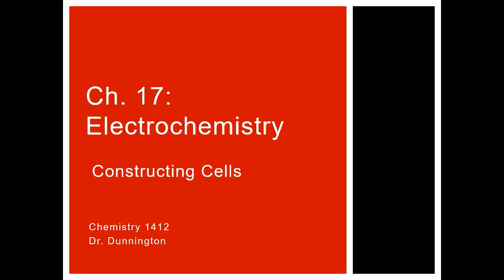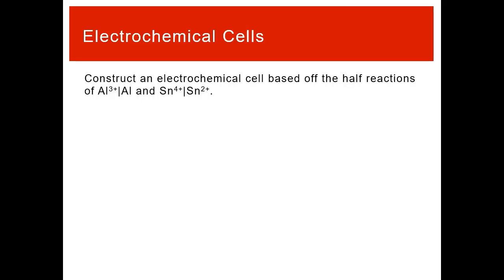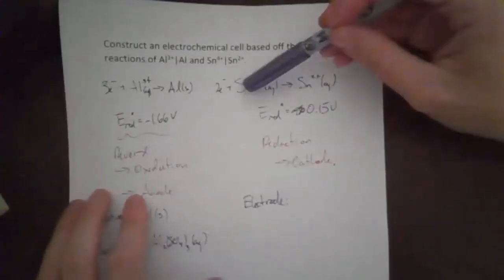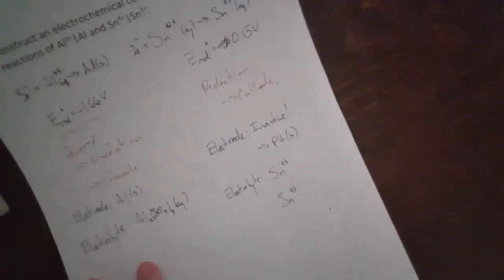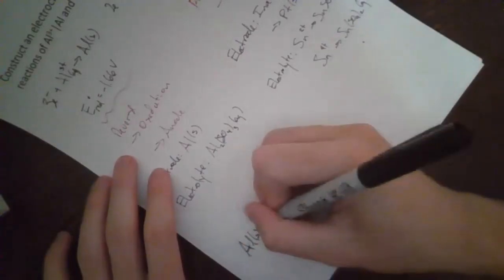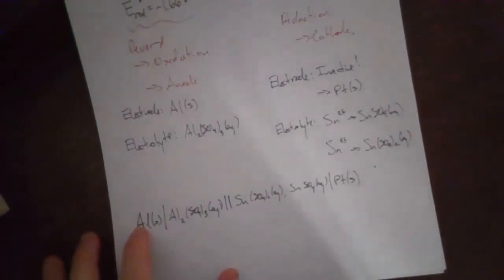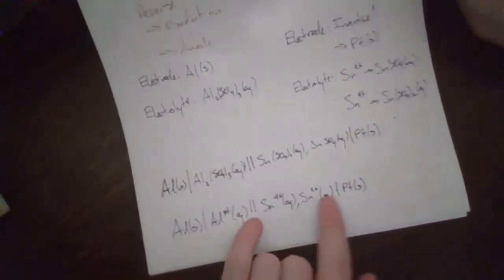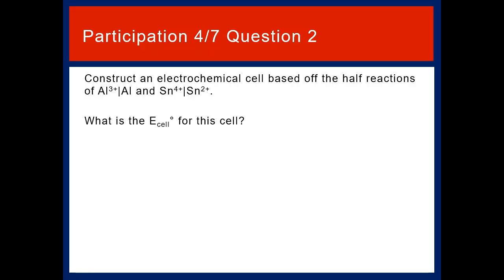CHEM 1412 Lecture 4/6-4/7 Part 4: Constructing Cells